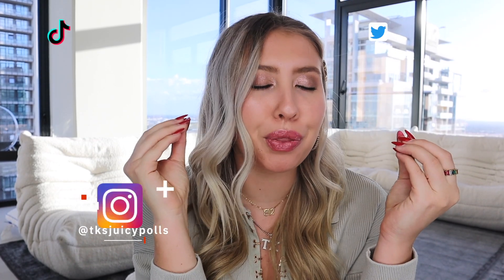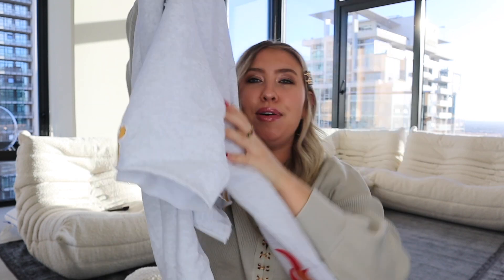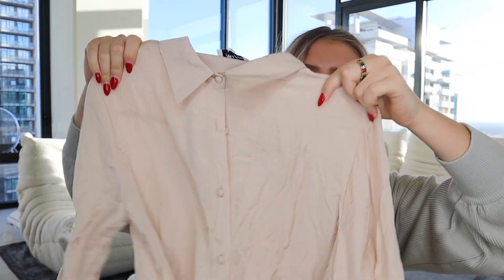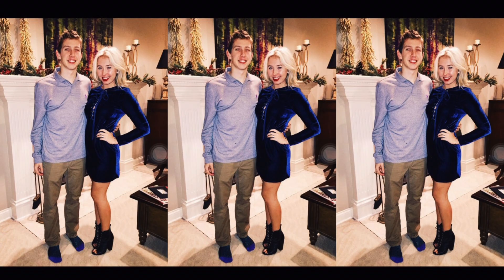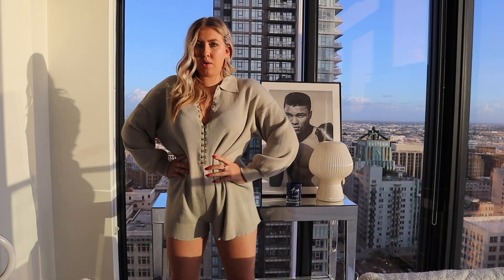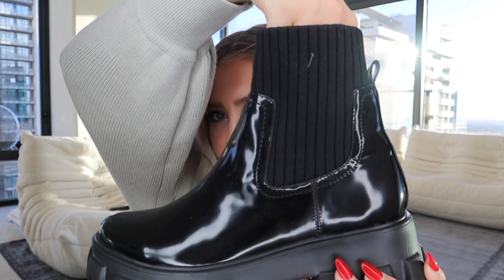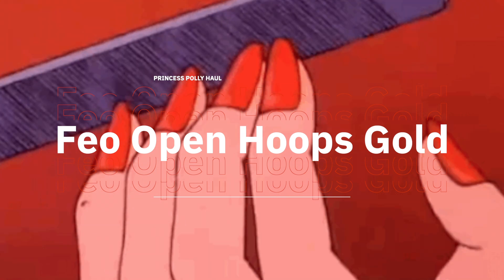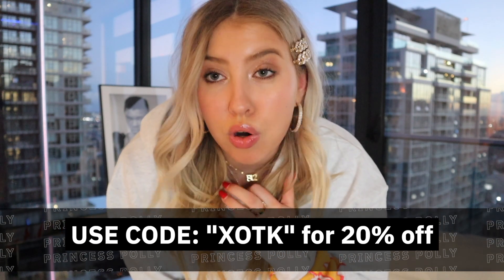What To Wear When Meeting The Parents *try-on clothing haul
and use my code

- Free Express Shipping (3-4 days) to the US on orders over $50 USD
customers